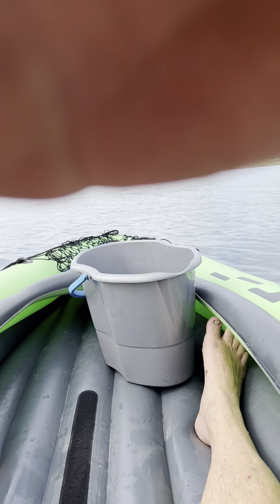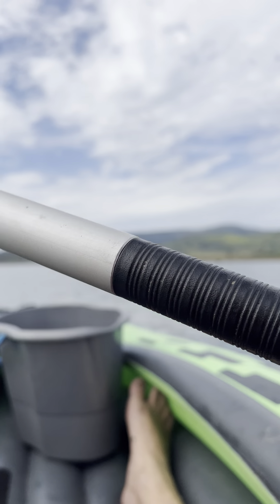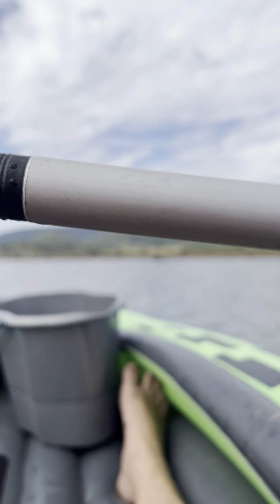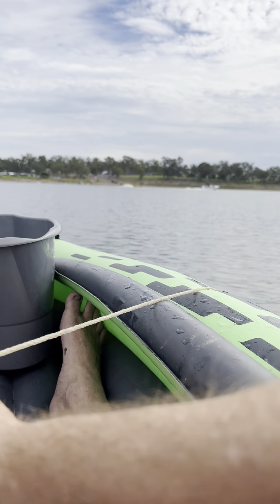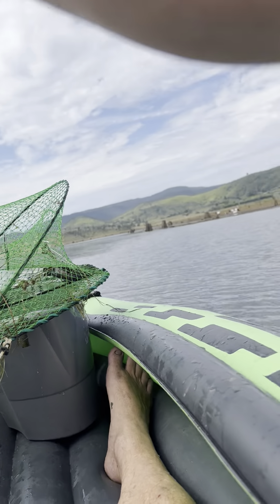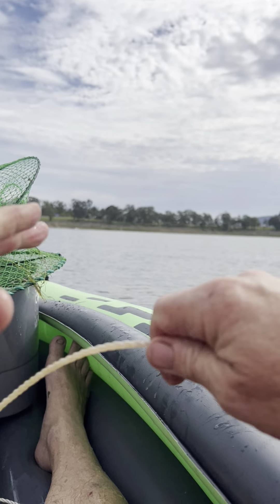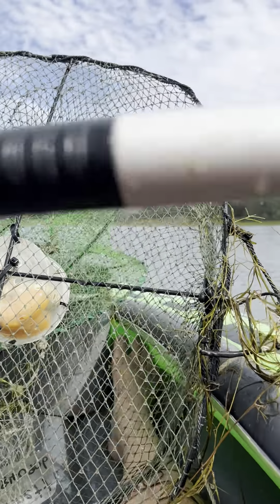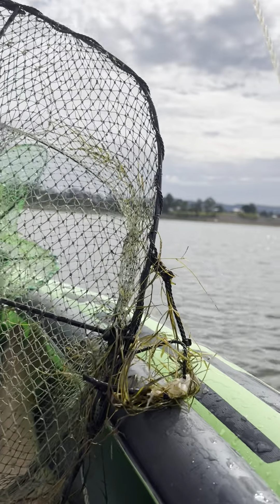21 November 2021